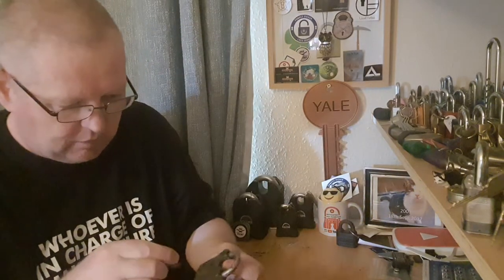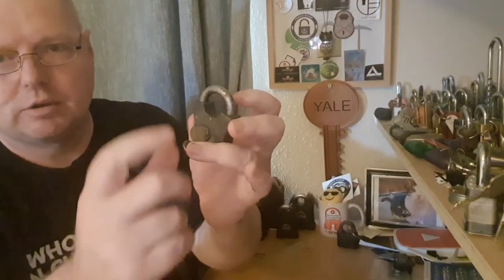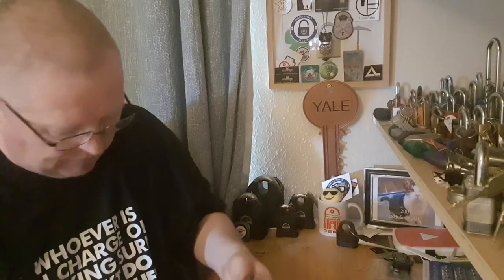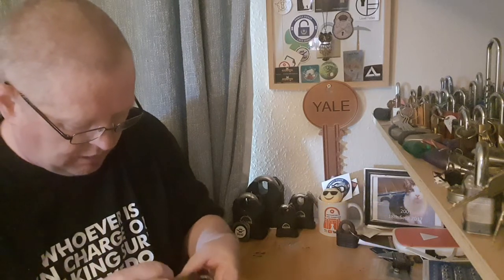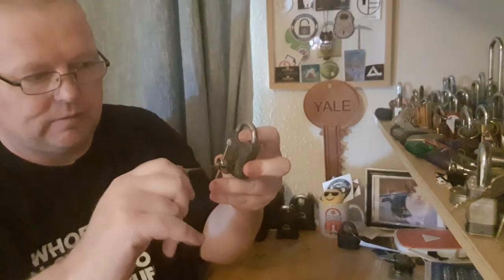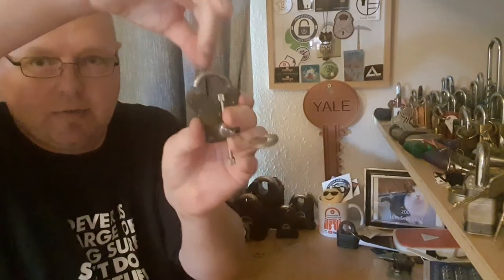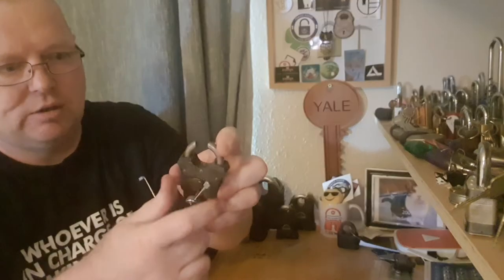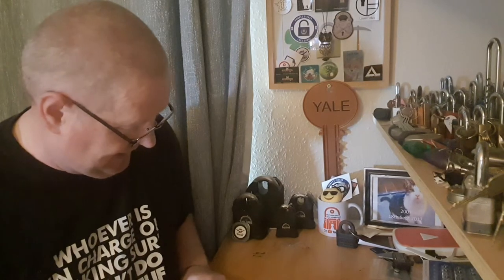Bull Ring lever lock picked open ...18th May 2022